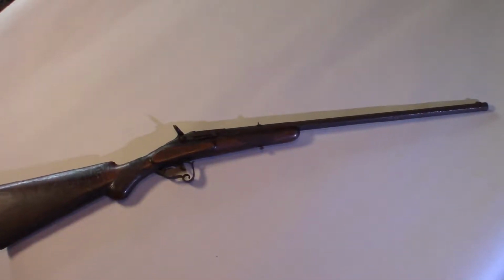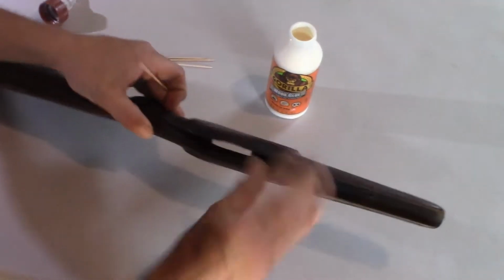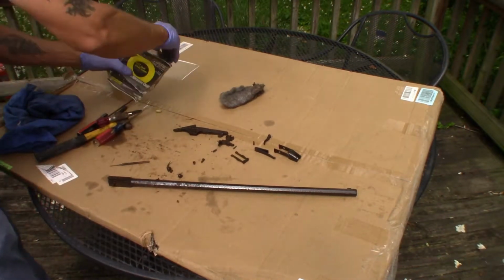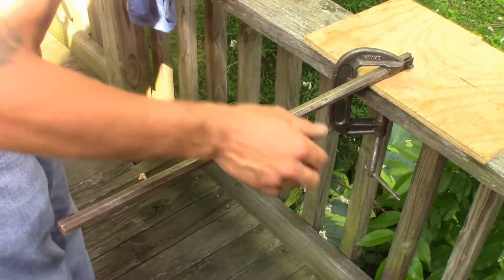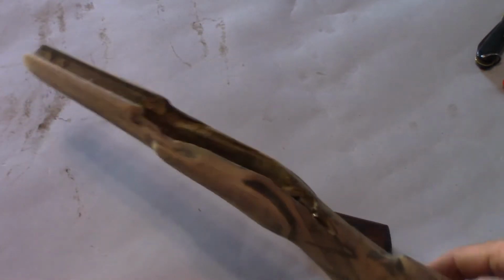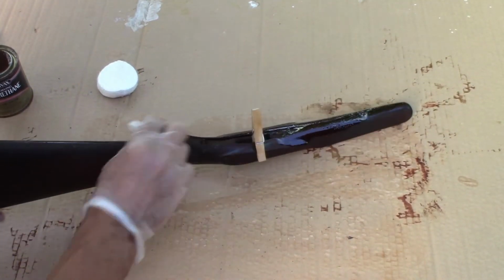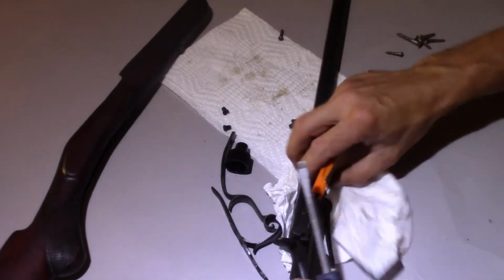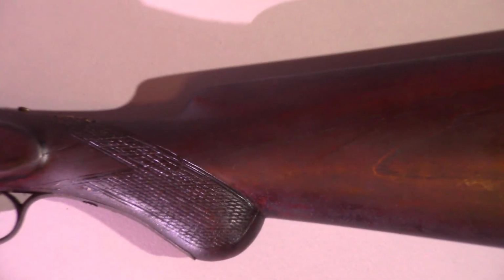Restoring A 1850's Flobart Parlor Rifle - Amazing Transformation : Rescued from the landfill Ep: 6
You definitely don't want to miss today's episode of rescued from the landfill.
We will be restoring a mid 1800's Flobart Parlor Rifle.
These little rifles were designed to be shot indoors, firing a minuscule 6.0mm round ball pressed into a percussion cap. Which made velocities below what modern air guns produce.
 Follow along as I break the rifle down, scrub and sand down over a 100 years worth of grime filth from the barrel and stock.
  Next we will try to glue up as many cracks as possible in the stock and while that's drying I will sand down all the metal parts and get them prepped for blueing.
 And then it's on to blueing all of the metal parts while those soak in oil it's time for my least favorite part sanding. After what seems like hours of sanding the stock is ready for a heavy coat of my favorite stain and hand rubbed finished.
 It's finally on to the best part. Final assembly.

After a few snags in refitting the stock it's back together and it came out awesome. I am extremely happy with how it turned out. I could of went extreme and made it look like new but I wanted to preserve the original heavily used look but make it structurally able to fire if I decide I want to. If I happen to find some ammo that fits this little rifle look I will film it so I can share with you how it shoots.
 I want to thank everyone of my subscribers and all of you for coming along with me as I try and save cool old stuff like this little rifle from being lost to the garbage heap forever.
Products used:
Dont forget to visit us on Facebook or twitter at Its Not Junk TV